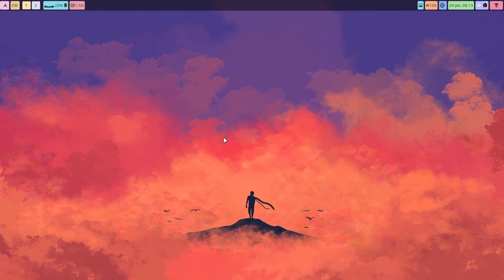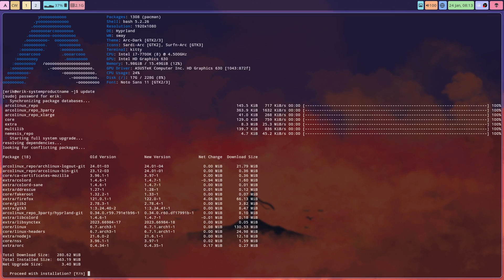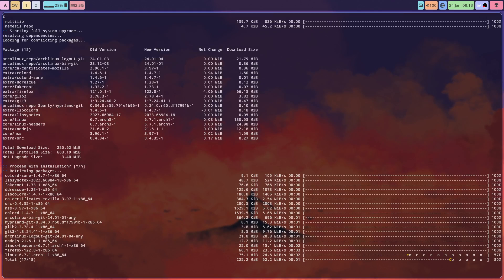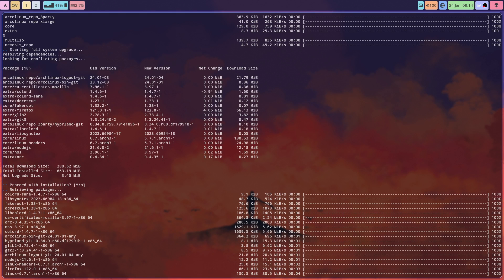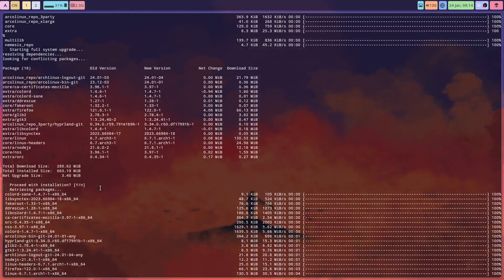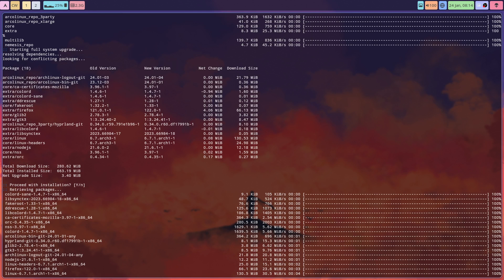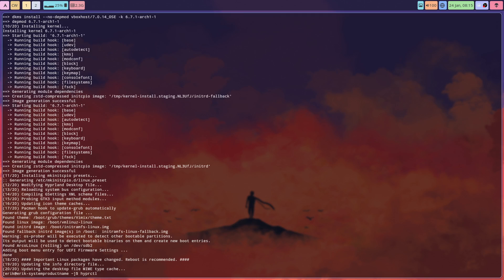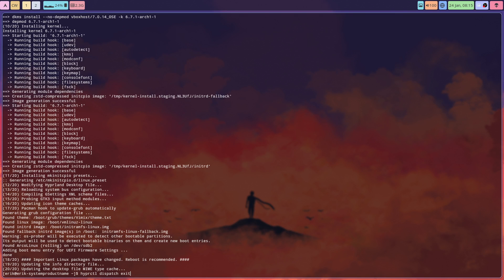ArcoLinux : 3834 NEWS - Hyprland - update your system - archlinux-logout - new logout command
We are back to using "hyprctl dispatch exit"